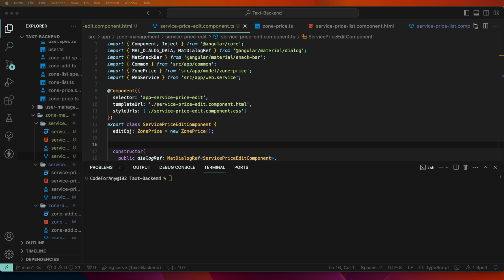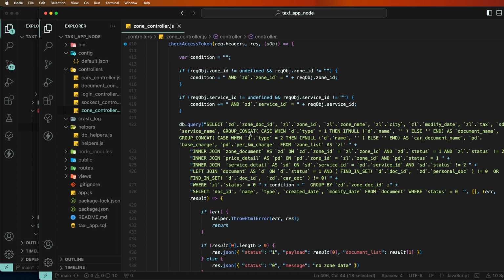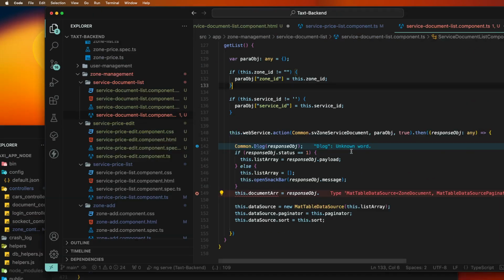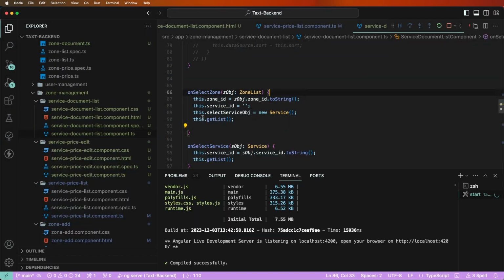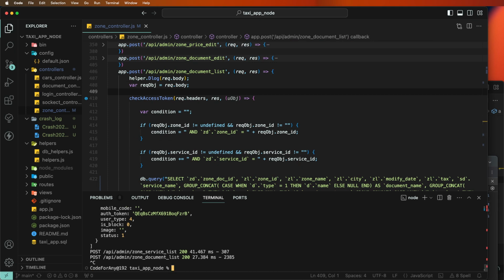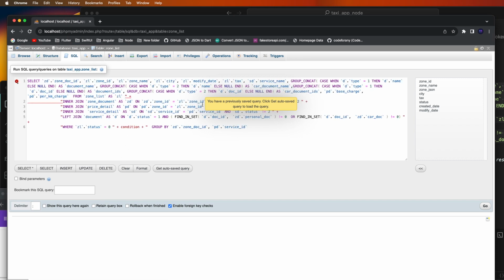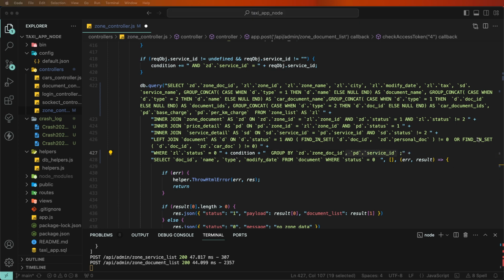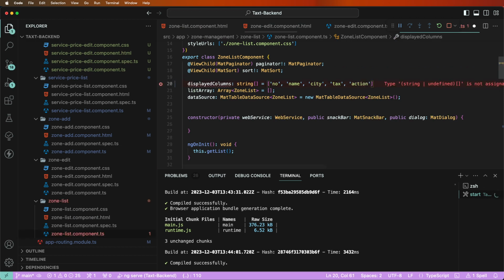#21 AngularJS Admin Panel: Managing Zone Service Documents Like a Pro!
🚀 Dive into the powerful features of your AngularJS admin panel! In this tutorial, we'll guide you through adding, editing, and deleting documents for zone services. Learn to manage your taxi app's documentation seamlessly for enhanced efficiency.

📝 Highlights:

-AngularJS Mastery: Explore advanced admin panel functionalities.
-Documents Management: Learn to add, edit, and delete documents for zone services.
-Efficiency Boost: Streamline your taxi app's workflow with well-managed service documentation.

🔍 What's Covered:

-AngularJS Admin Panel Development
-Managing Zone Service Documents
-Adding Documents
-Streamlining Workflow with Efficient Documentation

🖥️ Features:
Join us in this tutorial to master the intricacies of managing zone service documents in your AngularJS admin panel.